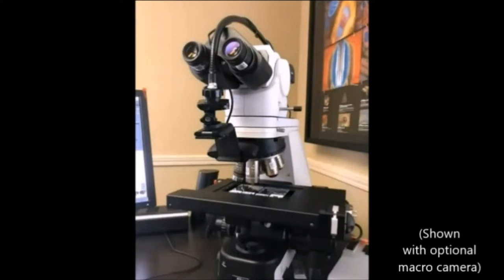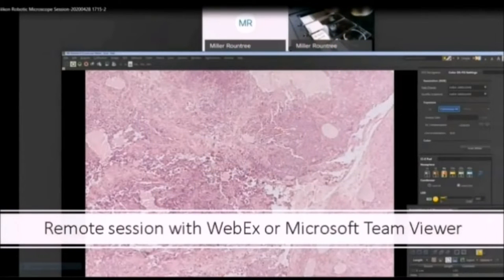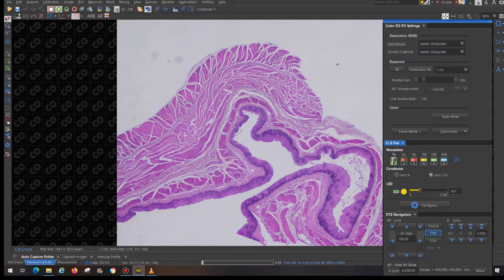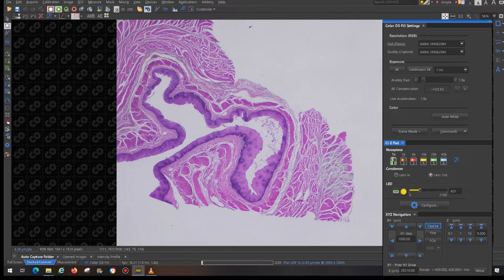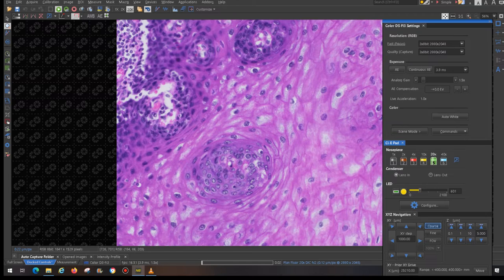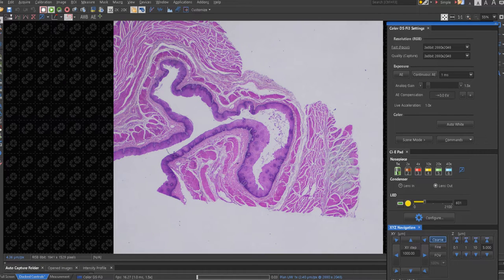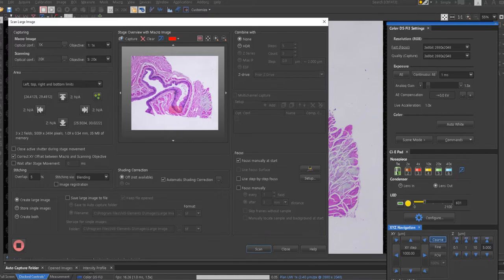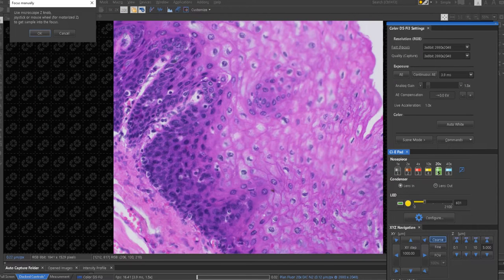Ci-E for two-way remote control of the microscope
This video is a short demonstration of how the Nikon Ci-E/Elements D system can be employed as a remote slide scanner.  Control of the microscope can be had using common conferencing programs such as Zoom and Webex, where control of the desktop can be shared.